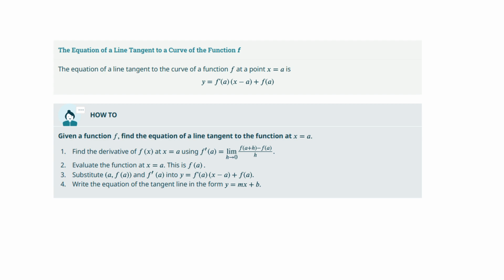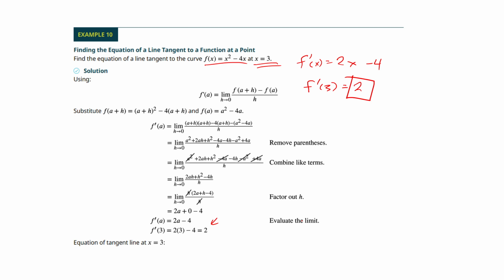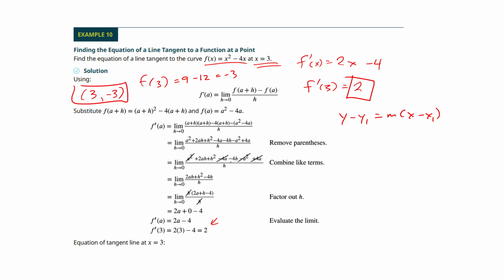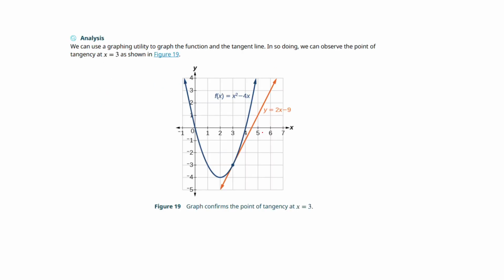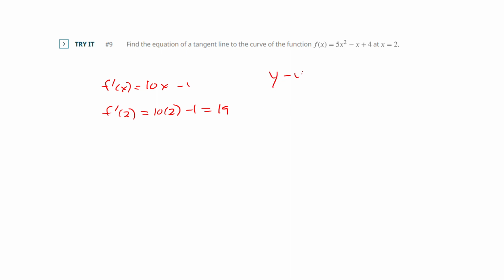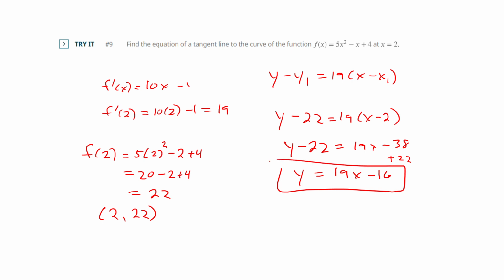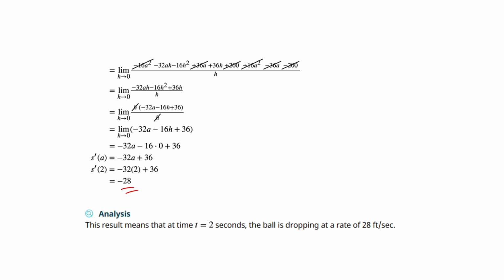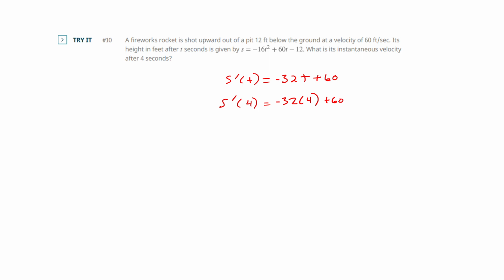PreCalc 12 4c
Finding the equation for the tangent line using the derivative and the point slope formula.